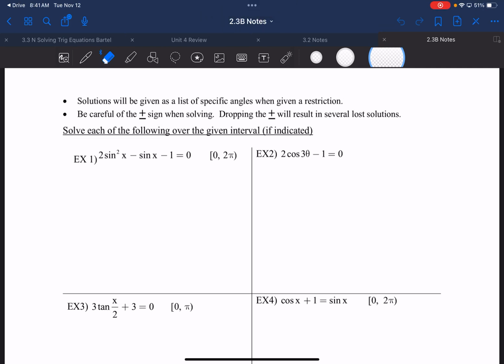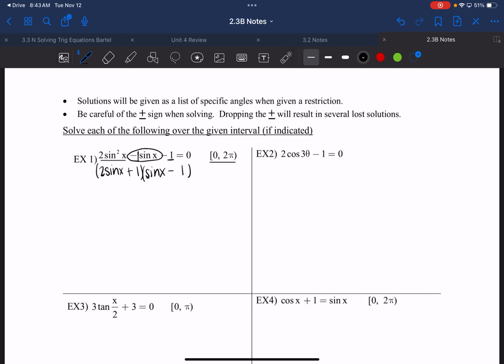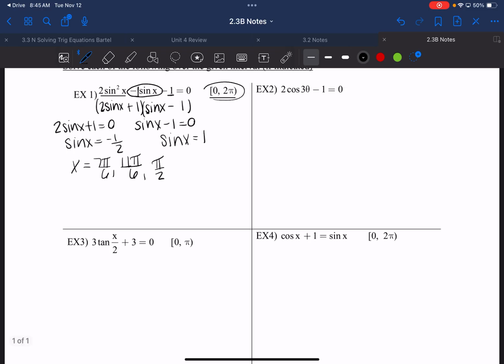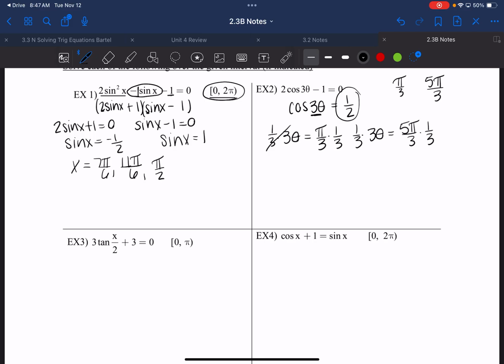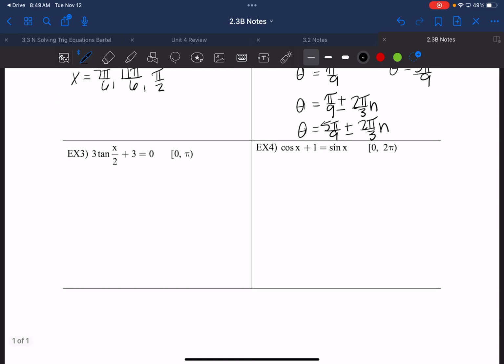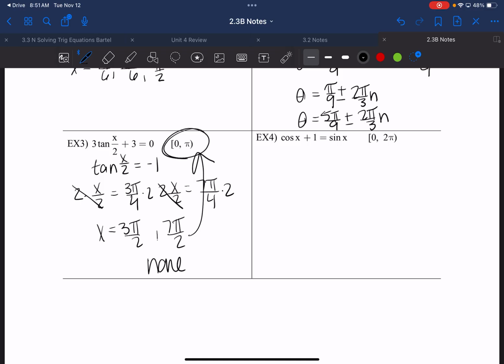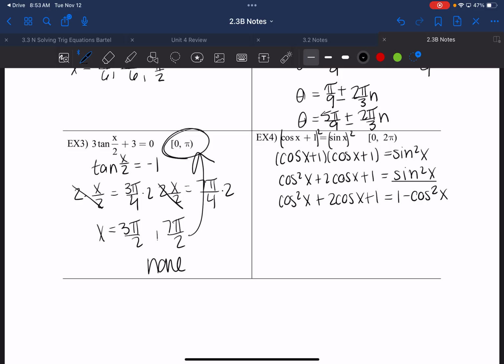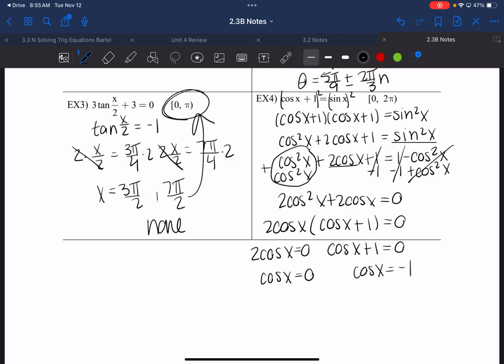Lesson 3.3B Solving Trig Equations